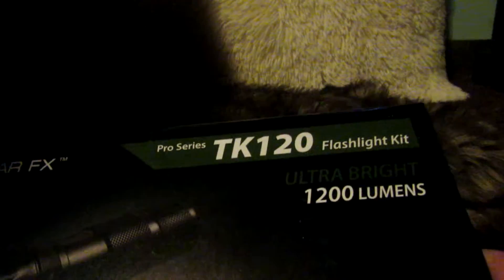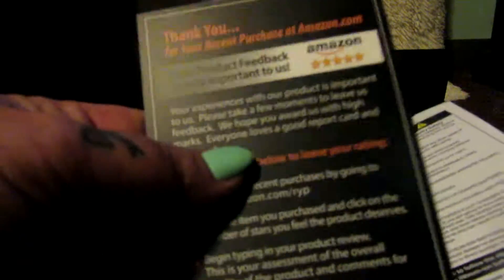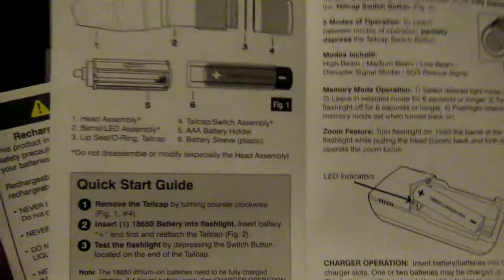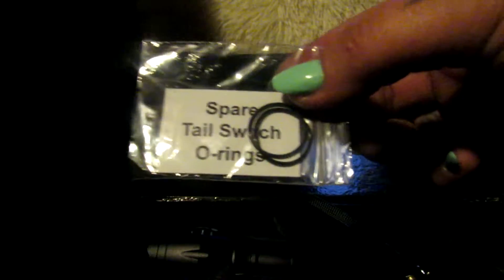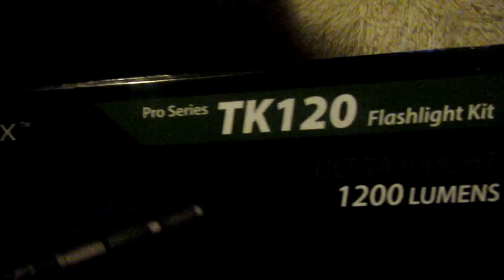Tactical LED Flashlight Kit Review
The TK120 Flashlight is a versatile and reliable tactical LED flashlight which is perfect for security but easy-to-use for general home users. The multiple light modes are designed to accommodate you in nearly any situation with excellent light spread and strong high-quality military grade construction. The bright light beam offers optimum visibility, making it ideal for anyone in personal security including law enforcement, military, or individual self-defense. The TK120 Flashlight is also an excellent tool to own if you are hunting, hiking or taking a camping trip in the great outdoors.